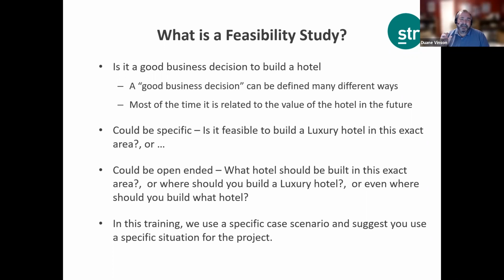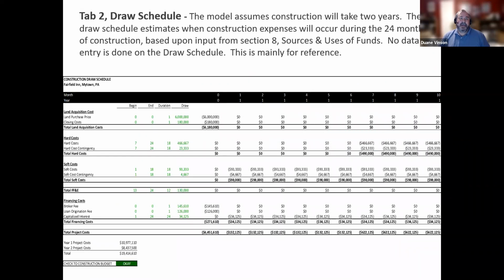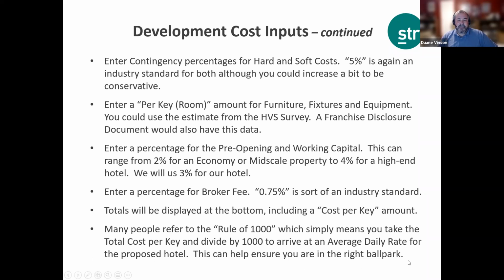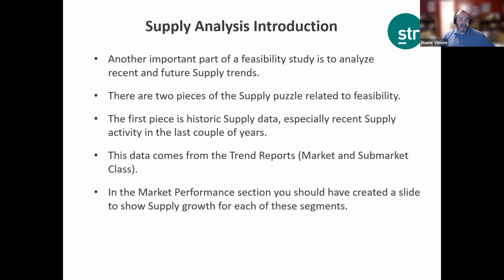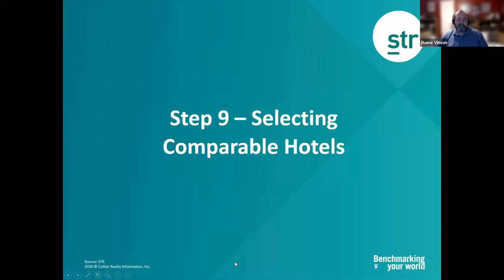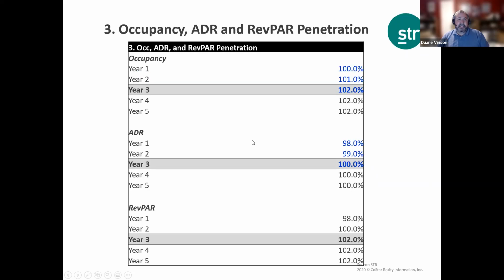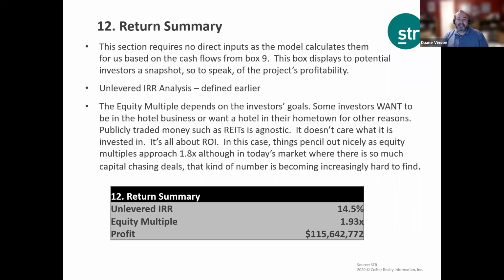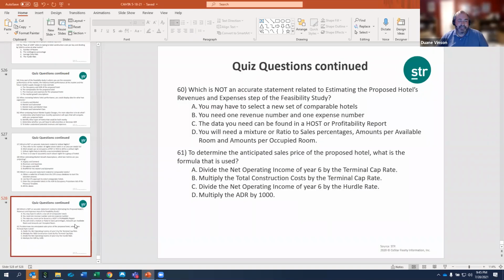CAHTA: How to Conduct a Feasibility Study